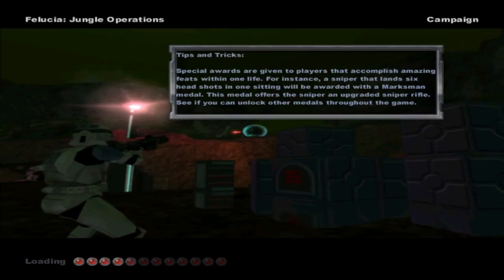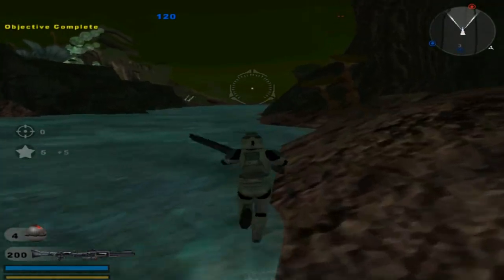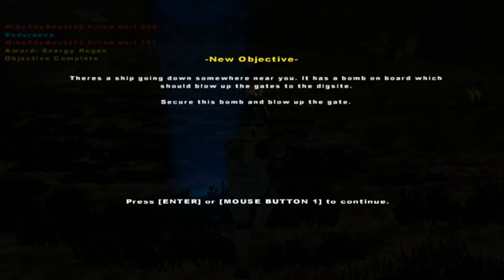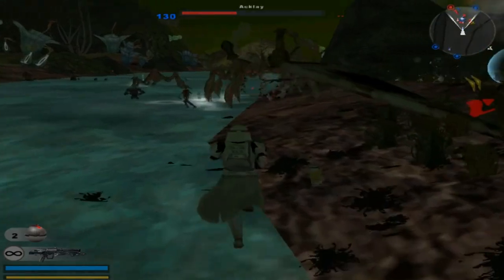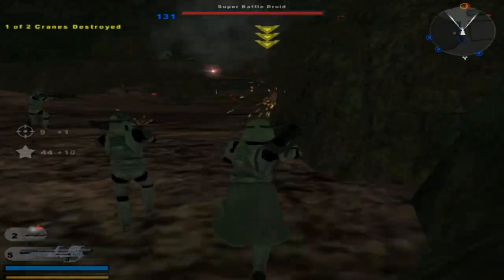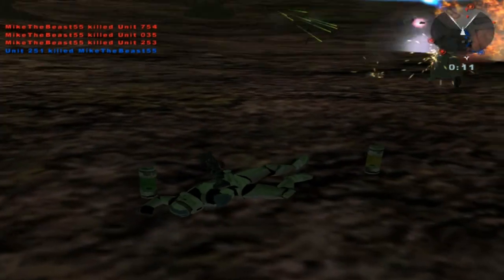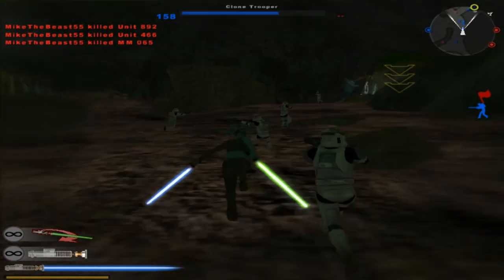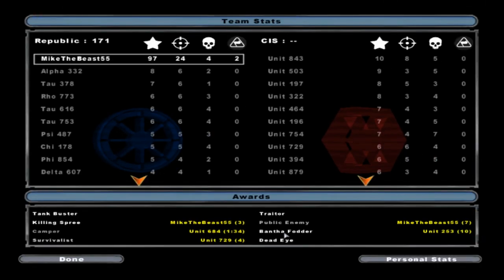Star Wars Battlefront 2 Mods: Felucia: Jungle Operations (CAMPAIGN) (Natural Map Pack)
Here is a README from TK432 with the description of some of his map packs:
1. how do i install the maps?
-unzip the folder and put the 3-letter maps to gamedata\addon folder

2. 3-letter name and map
CMT: Corellia
ILF: Ilum
JLS: Jarolla
KWF: Felucia
SFF: Shola
VEM: Vemona

3. which mods/eras does the map pack support?
Dark Times II
Battlefront Extreme

4. in what era can I play which mode?
Felucia - CW - Campaign: Campaign
Corellia - GCW - CTF: King of the Hill
Ilum - GCW - Hunt: Wavemode
Jarolla - CW - XL: XL

5. Can i reupload this map pack and write my name behind it?
no, not even one of that.

6. If you want my maps to support your mod just ask me.
Enjoy Playing!

TK432
Credits:
-Beta Testers:
- [Padawan]Helkaan
- Lephenix
- naru1305
- acryptozoo
- ACEwithSPADES
- skelltor
- ARC_Commander for BFX
- Maveritchell for DTII support and scripts
- Special thanks to Sky_216 whose props make out almost half of the pack
- Gametoast for support, community, tutorials and much more
- And of course, Pandemic* and LucasArts also for Clone Wars assets.